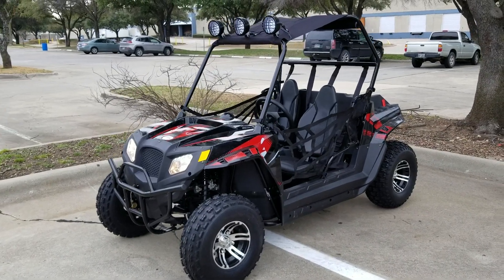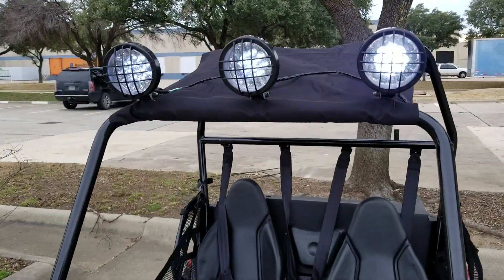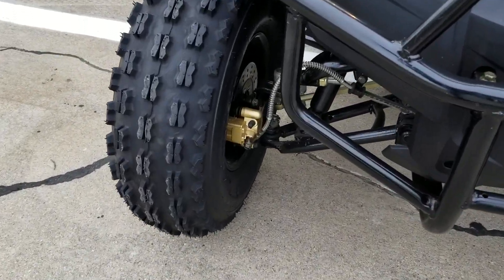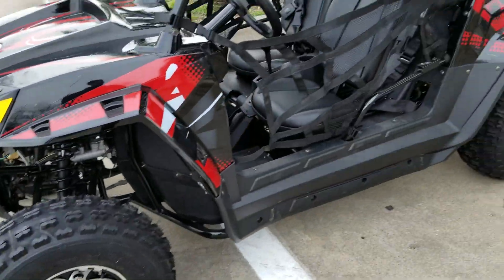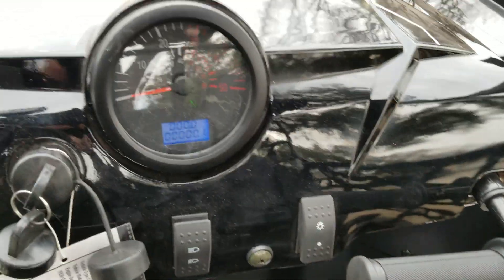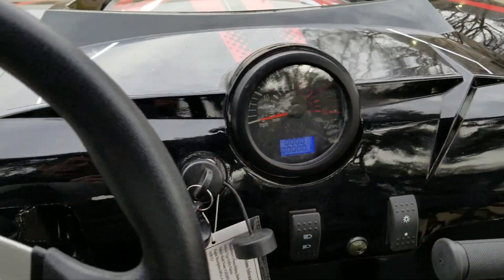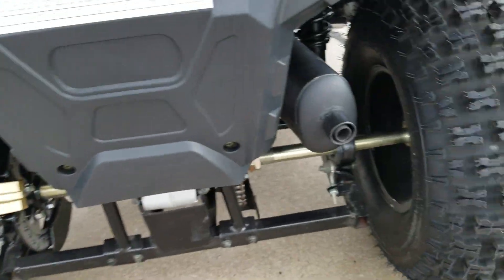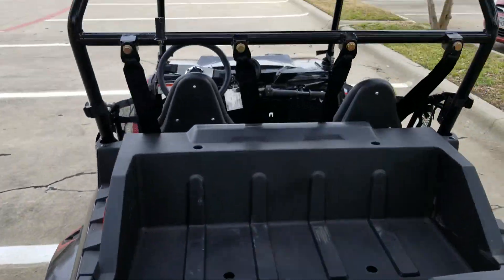180cc Beats 180 Gas Utility Vehicle UTV NOT 150cc Golf Cart Style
Beats 180 Utility Vehicle Brand New For Sale - Golf cart style lifted Utility Vehicle For Sale.